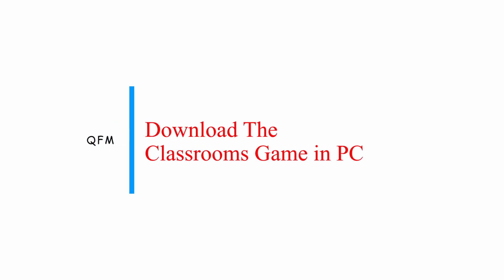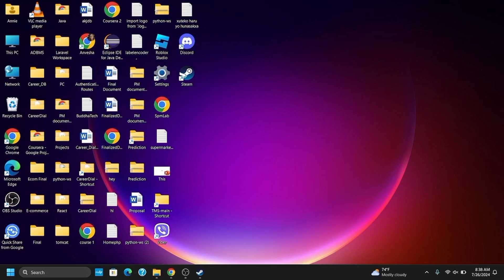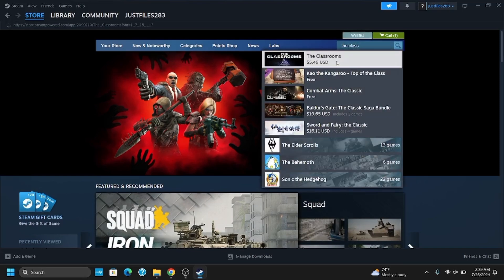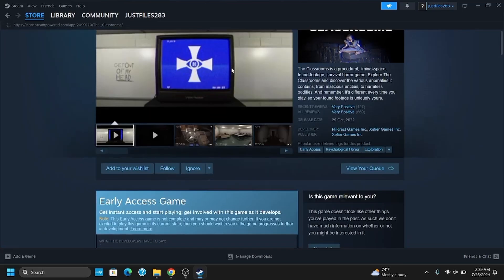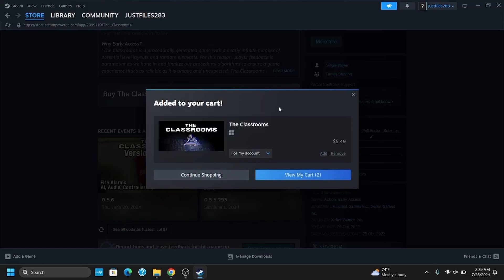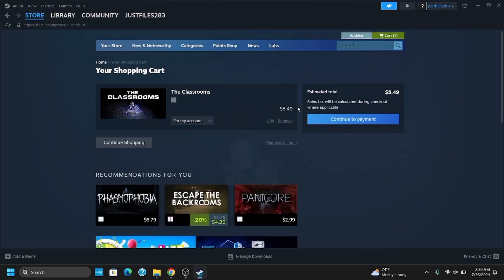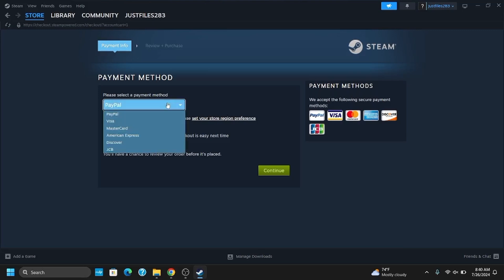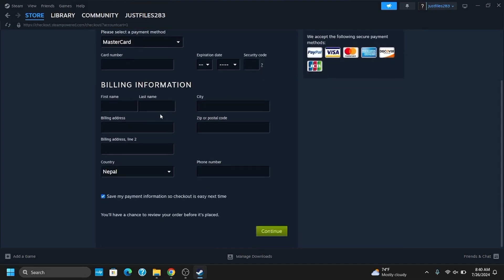How To Download The Classrooms In PC | The Classrooms Install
How to Download The Classrooms Game on PC Step by Step Guide 2024

Looking to download The Classrooms game on your PC? Follow this comprehensive step-by-step guide to get the game installed quickly and easily in 2024.

Timestamps:
0:00 - Introduction
0:10 - Downloading The Classrooms Game on PC in 2024

Key points covered in the video:
- Overview of The Classrooms game and its requirements.
- Step-by-step instructions on downloading the game from official sources.
- How to install the game on your PC.
- Tips on setting up and configuring the game for optimal performance.
- Tips on updating the game to the latest version.
- How to ensure your PC meets the game’s system requirements.